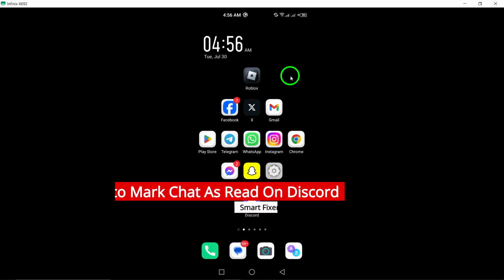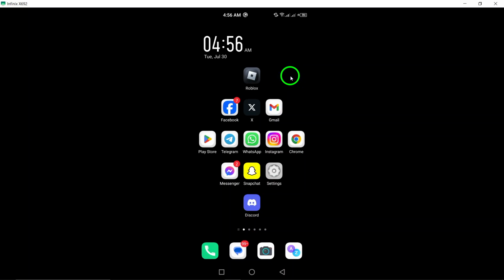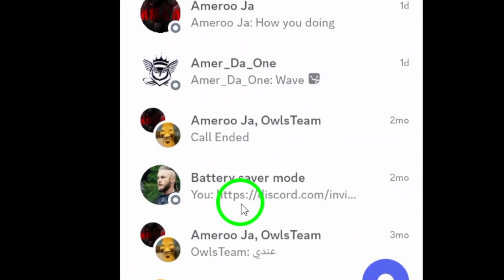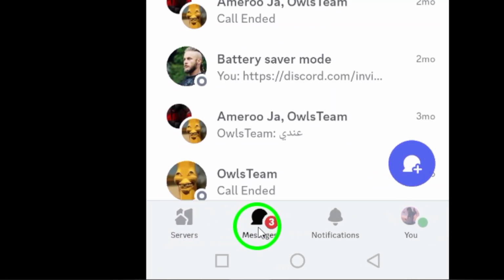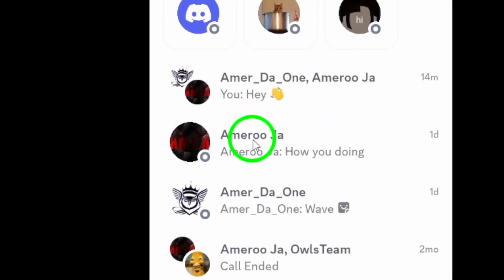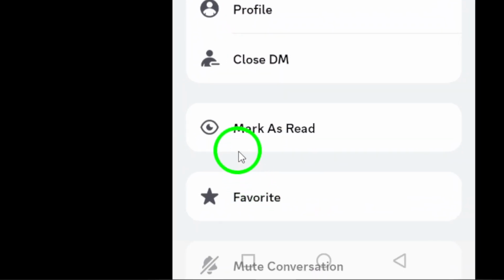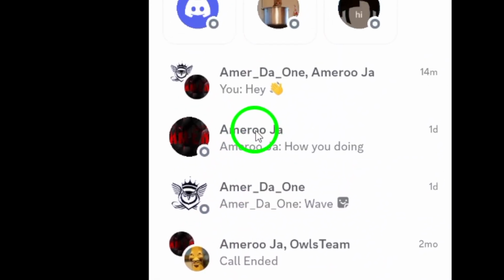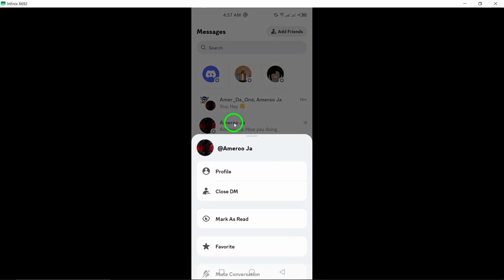How to Mark Chat As Read On Discord (Updated)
Learn how to efficiently manage your Discord messages by marking them as read. In this updated tutorial, we'll walk you through the simple steps to keep your Discord experience organized and clutter-free. Whether you're using the app for gaming, community chats, or connecting with friends, knowing how to mark chats as read is essential.
Steps:

1. Open the Discord app on your Android device.
2. Navigate to the server or direct message where you have unread messages.
3. Long press on the server or chat icon on the left sidebar.
4. Select “Mark as Read” from the menu that appears.

With these easy steps, you can stay on top of your conversations without feeling overwhelmed.